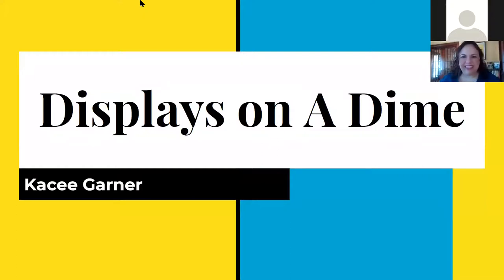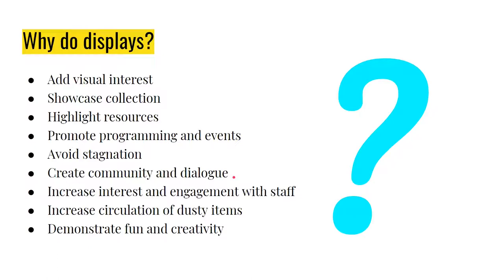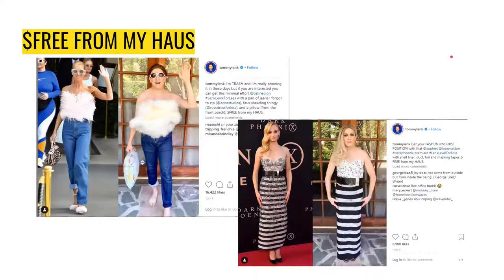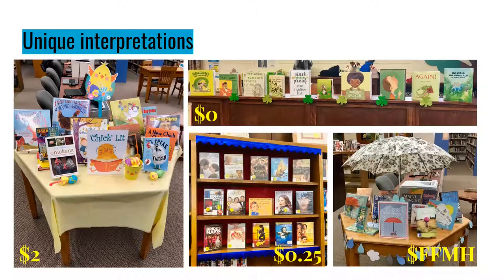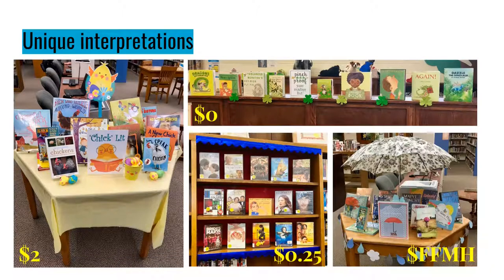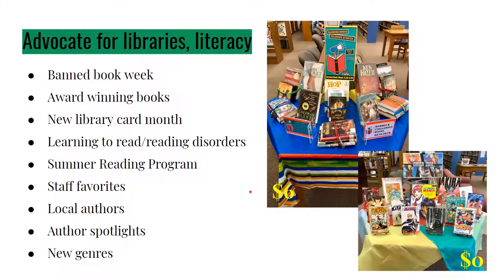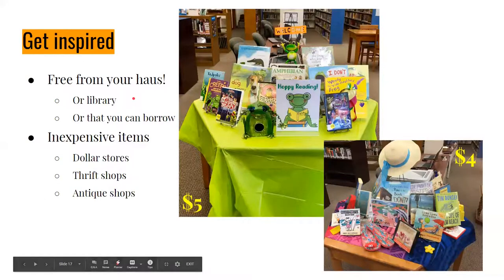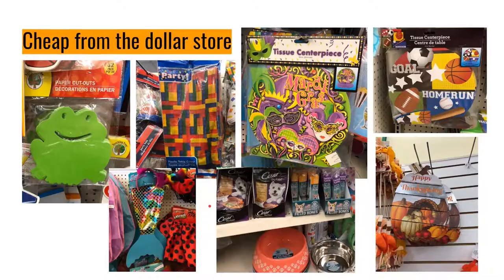Displays on a Dime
Small library collections may feel too small or limited to build themed displays but it can be done with a little work and creativity. This session will include a visual presentation and a worksheet discussion to generate enthusiasm and ideas about library displays.